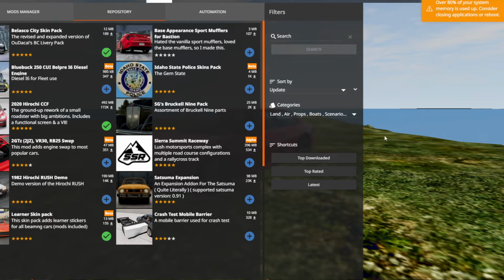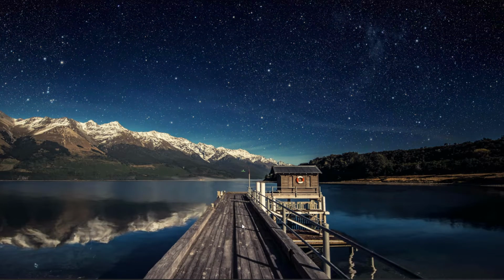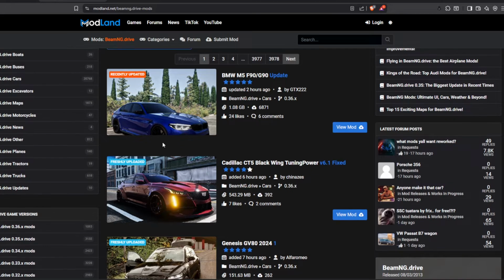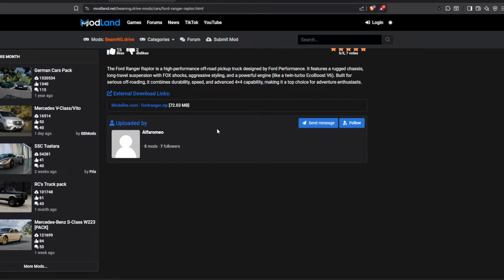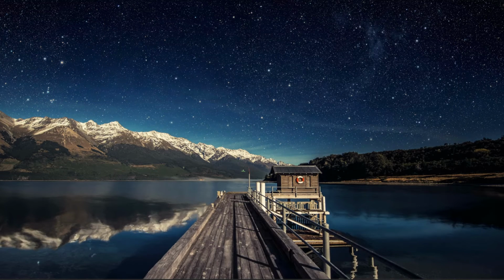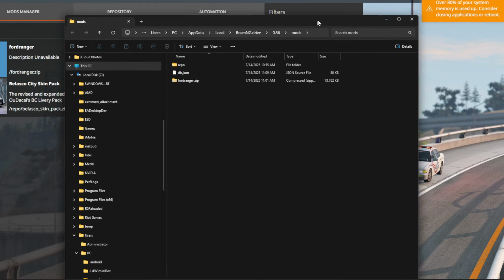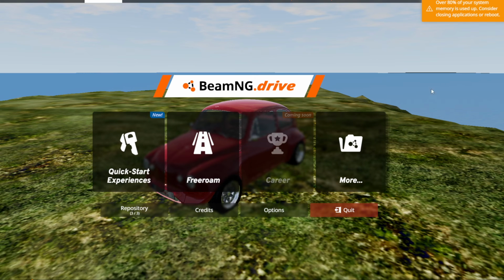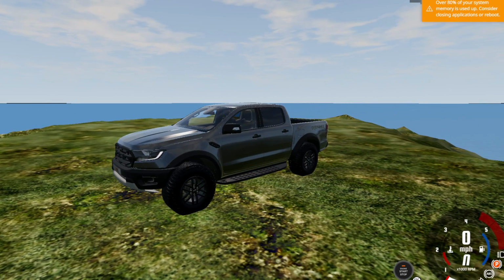How To Install Mods in BeamNG.Drive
In this video I will show you How To Install Mods in BeamNG.Drive. It's really easy and it will take you less than a minute to do it!